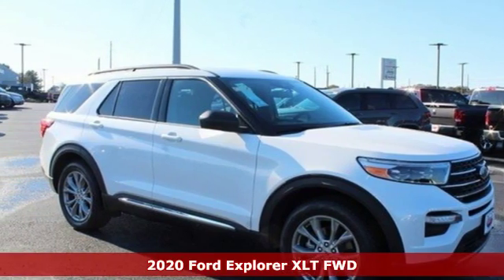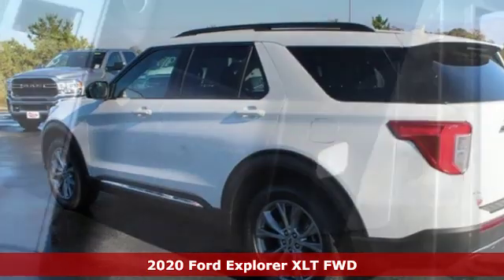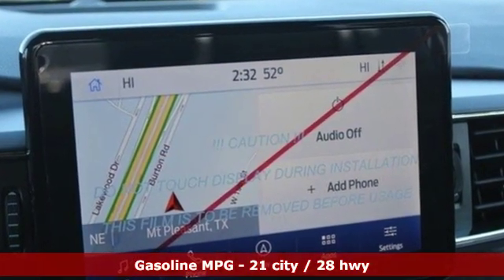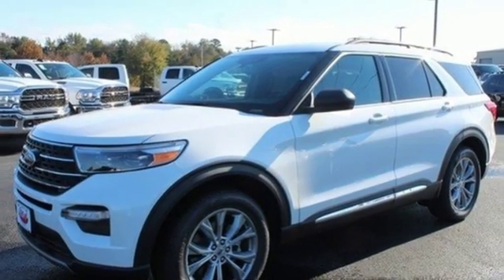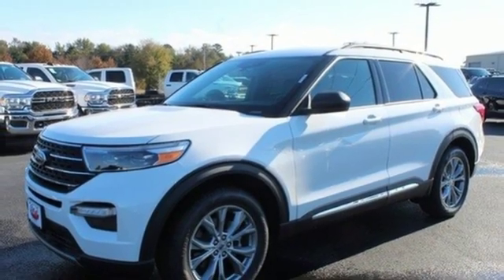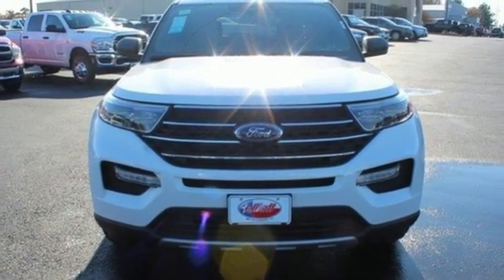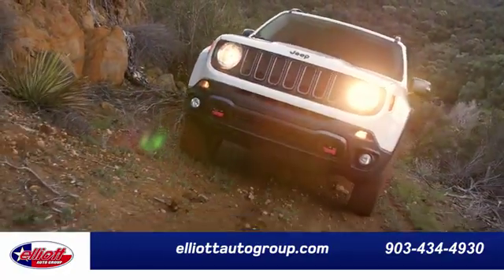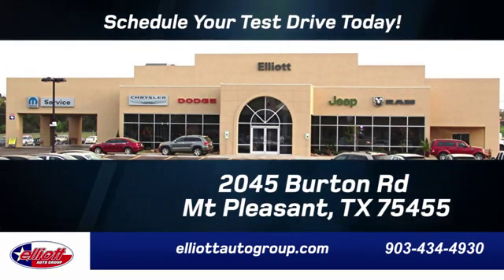New 2020 Ford Explorer Mt Pleasant TX Sulphur Springs, TX F8138 - SOLD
Year: 2020
Make: Ford
Model: Explorer
Trim: XLT
Engine: EcoBoost 2.3L I4 GTDi DOHC Turbocharged VCT
Transmission: 10-Speed Automatic
Color: White
Interior: Ebony
Stock #: F8138
VIN: 1FMSK7DH3LGB04730
Star White Metallic Tri-Coat 2020 Ford Explorer XLT RWD 10-Speed Automatic EcoBoost 2.3L I4 GTDi DOHC Turbocharged VCT **NAVIGATION**, **REMOTE START**, **BACKUP CAMERA**, **BLUETOOTH HANDS-FREE CALLING**, **APPLE CARPLAY & ANDROID AUTO**, **ADAPTIVE CRUISE**, **2ND ROW BUCKET SEATS**, **3RD ROW SEATING**, **BLIND SPOT SENSORS**.brbrPrice includes all rebates, incentives and dealer discounts. Price listed is the lowest available price. Does not include dealer adds, tax, title, license or fees. To qualify for all rebates and incentives, a qualified trade-in and/or financing with Ford Motor Credit may be required. All vehicles have window tint ($199), All-Weather Floor Mats ($199) and the Elliott Protection Package ($299). Trucks have a spray-in bed liner ($499). We are located just west of Titus Regional Medical Center on the I-30 frontage road. Recent Arrival! 21/28 City/Highway MPG Price includes: $1500 - Retail Bonus Customer Cash. Exp. 01/02/2020 $250 - Retail Customer Cash. Exp. 01/02/2020

Address:
2055 Burton Rd.